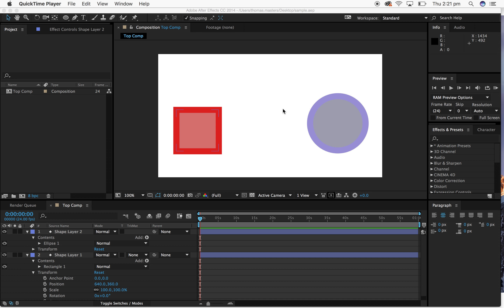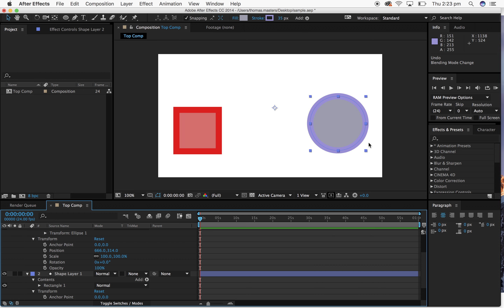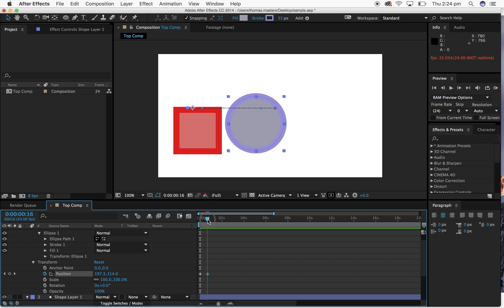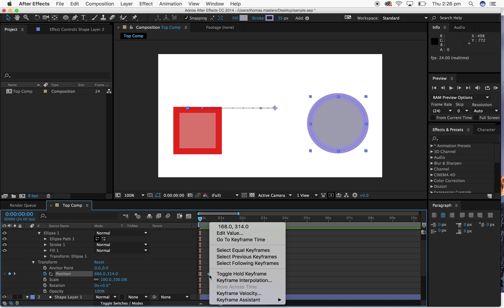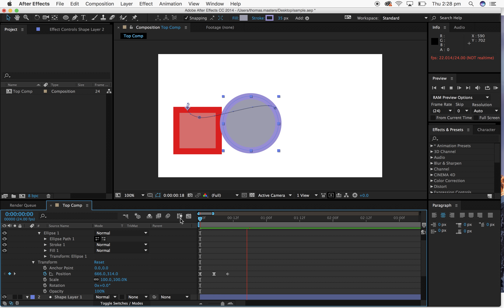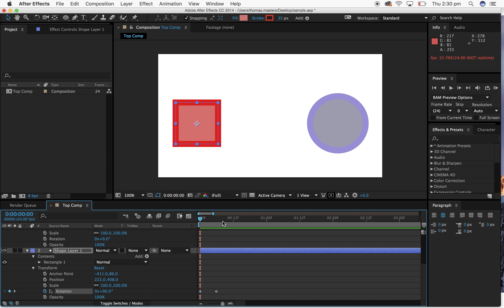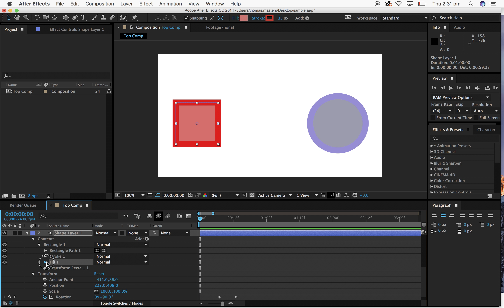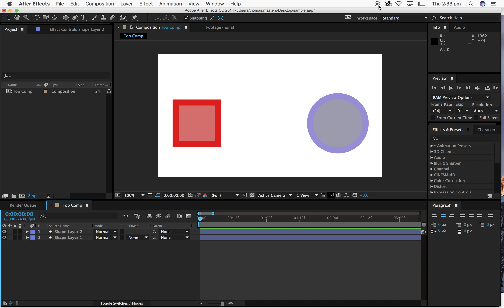Quick Intro to After Effects Episode 2: Basic movement and the transform panel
Learn to move your basic shapes around and how you can change their appearance using the transform panel.